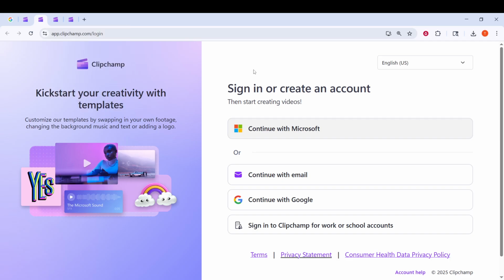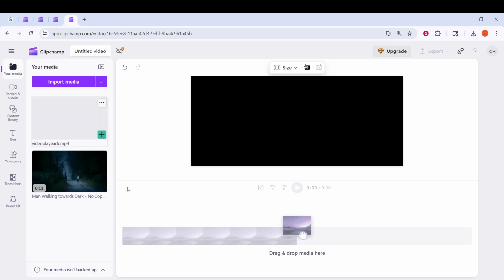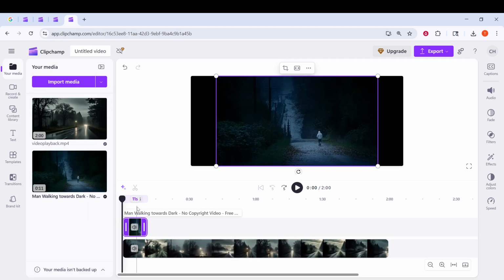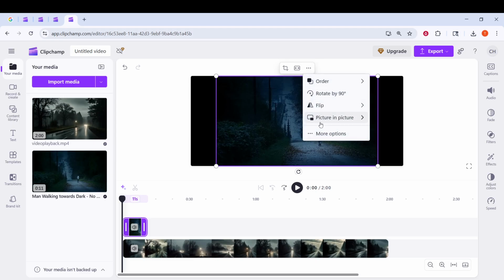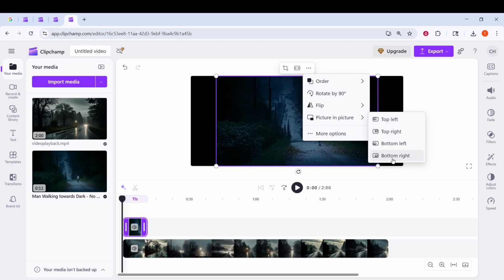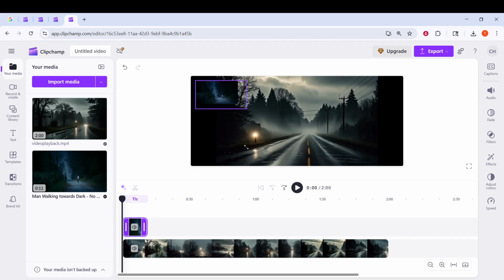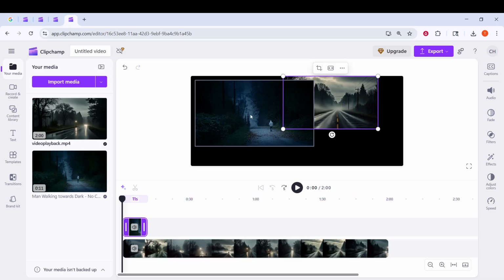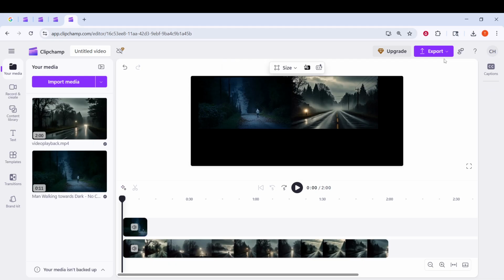How to Create a Side by Side Comparison Video in Clipchamp [2026 Full Guide]